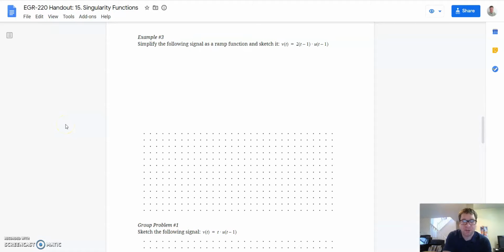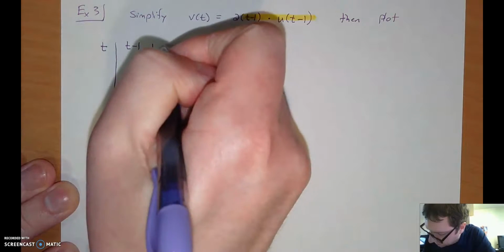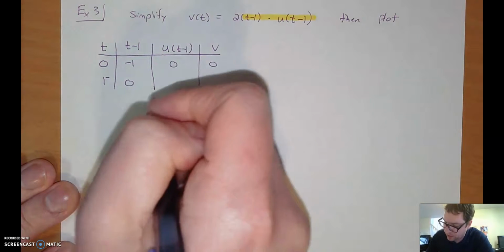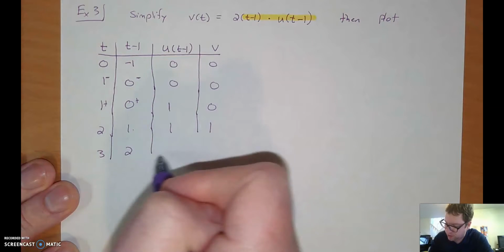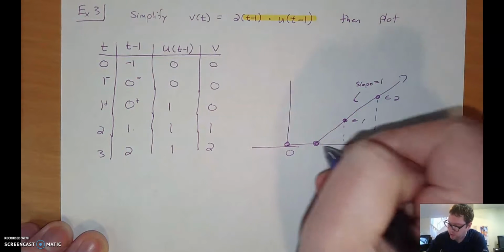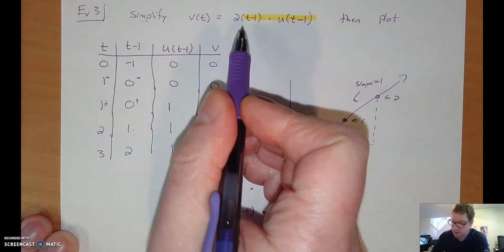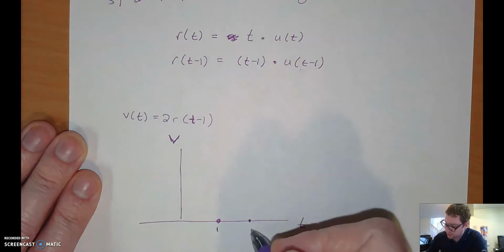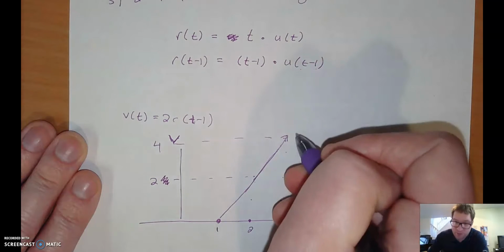EGR-220: Section 15, Example #3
This video demonstrates how to simplify and plot a signal function.